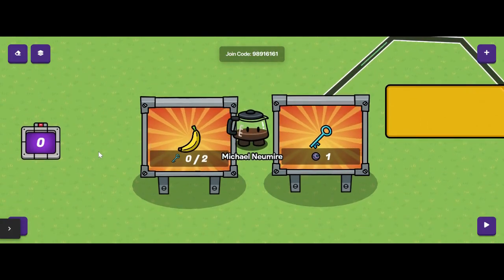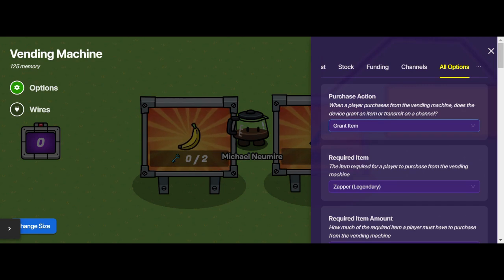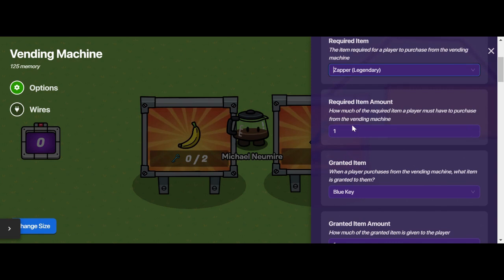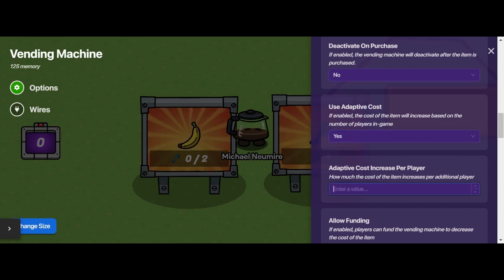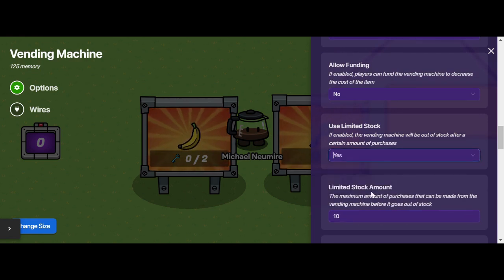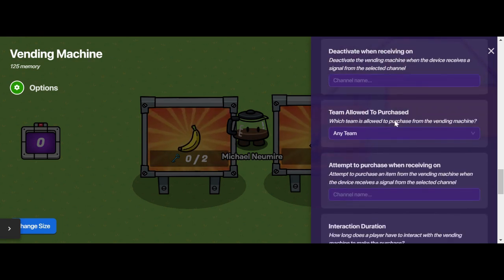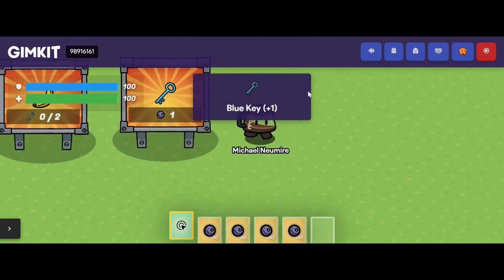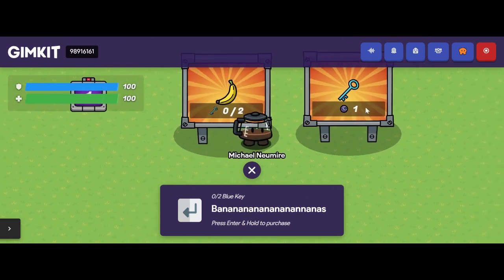Vending Machines in Gimkit Creative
Vending machine devices in Gimkit Creative allow players to purchase items, but they can be used to control many game mechanics.